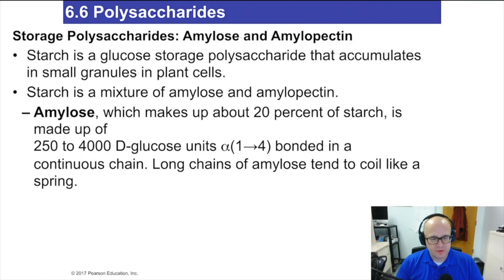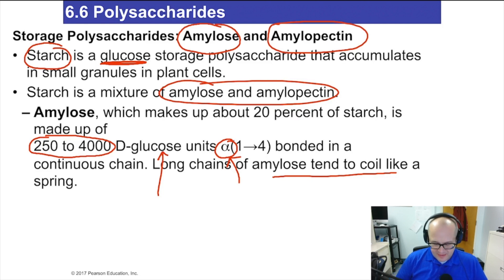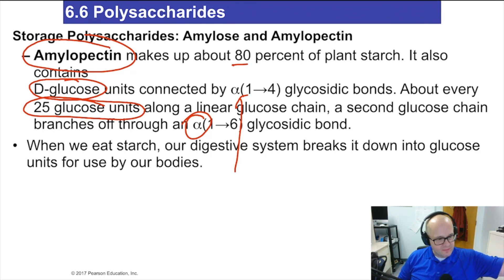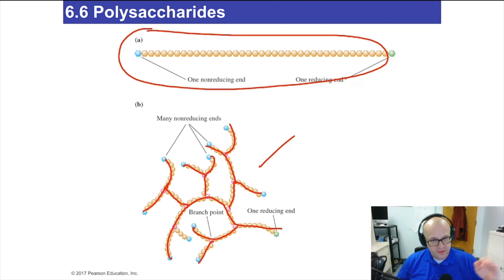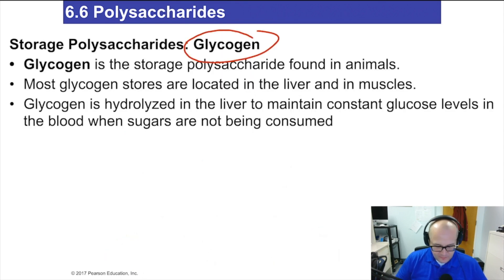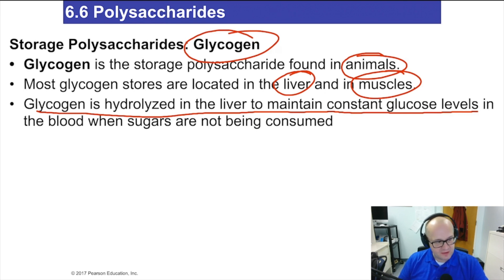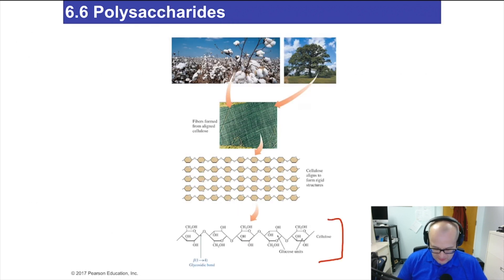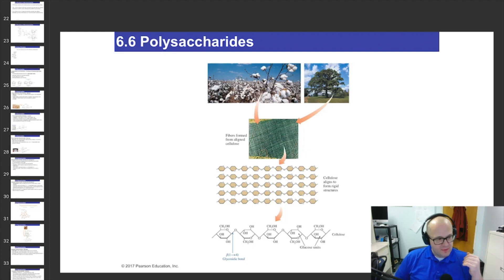Polysaccharides Chemistry Video Chemistry for Nurses Lecture Video (Lecture 28)